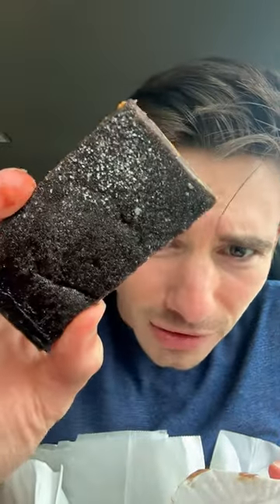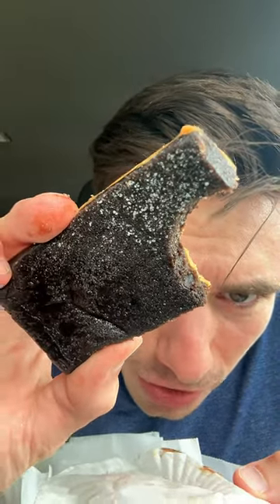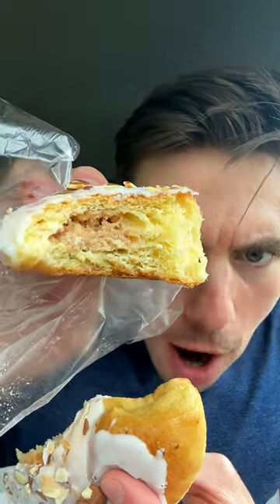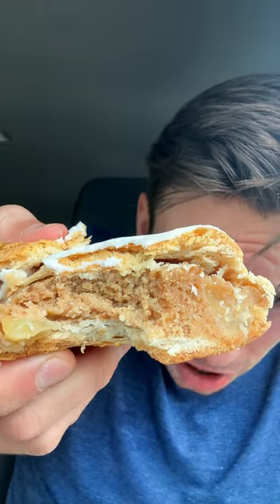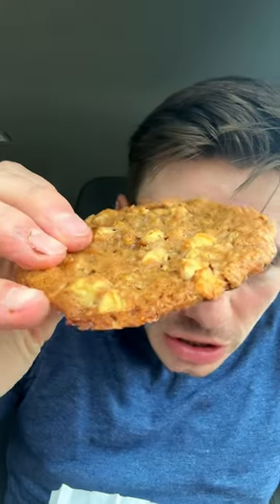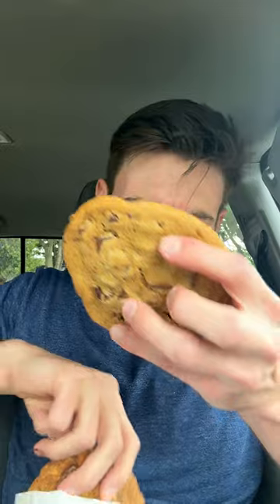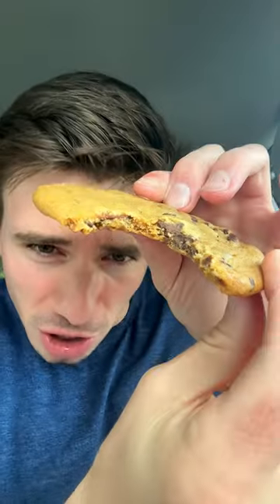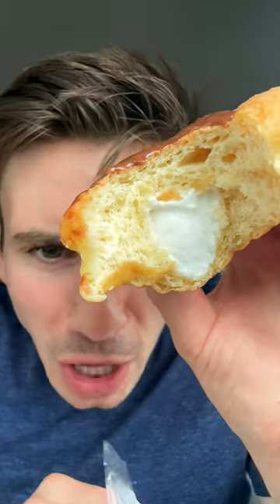Eileen’s Centerview Bakery Review in West Seneca, New York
Eileen’s Centerview Bakery Review in West Seneca, New York bakerymonday foodreview foodnetwork bakery localbakery localfood bakedgoods cookies donuts mukbang fypシ゚viral